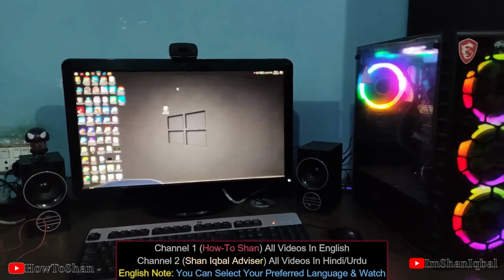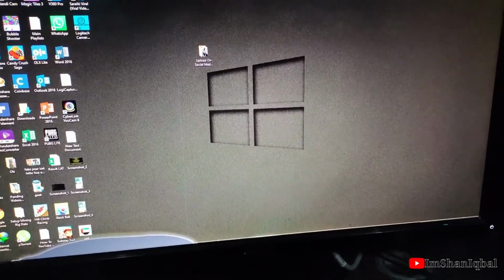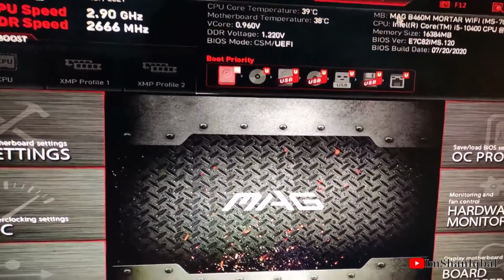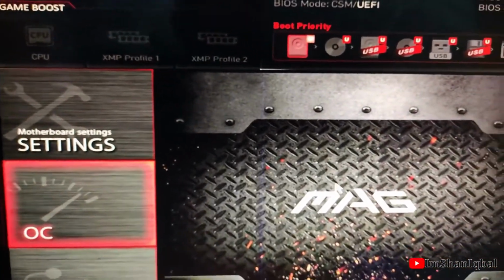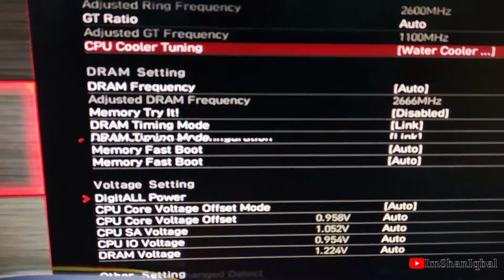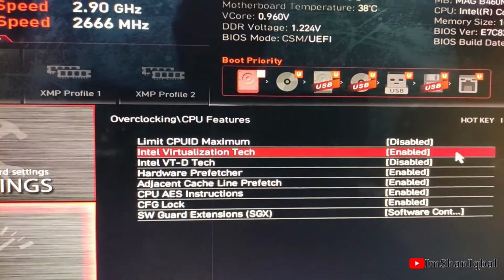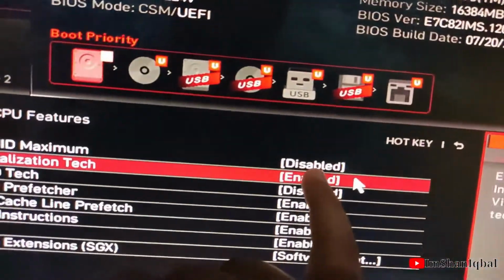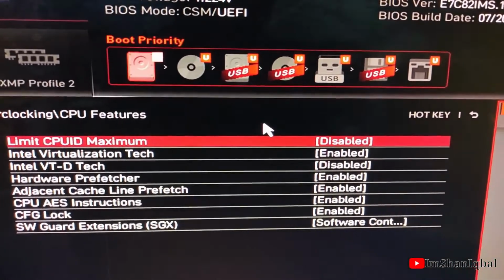How To Turn On/Off Virtual Technology For Virtual Box & Bluestacks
In this video, I will show you the MSI Motherboard Mortor Wifi B460 virtual technology option so you can use and enable it from the bios. I want to mention one more thing here that everyone has their own special motherboard so it depends on the bios settings just look at these virtualization technology settings within your bios and you will find it.

🌐 Find Me On:
► Telegram Group Me & Ask Anything There.

✅ About My Channel✅:
Only useful, creative, and unique content you will find on this channel because I'm the troubleshooter who can solve your tech & How To issues. On this channel, everything will be related to Tech & How-To topic videos so everyone should know what content I'm uploading on this channel.

Let me know if you have any questions in the comments below or chat with me on Telegram Group/Channel.